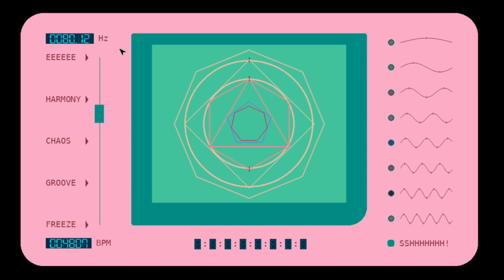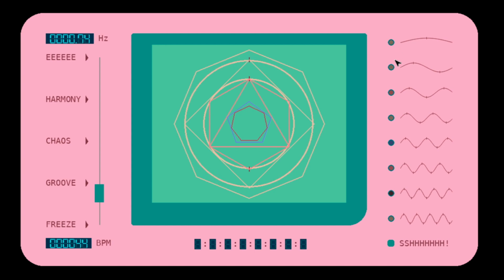rhythmonics: polyrhythms vs harmonies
rhythmonics is a toy I made to show how polyrhythms and harmony are related!